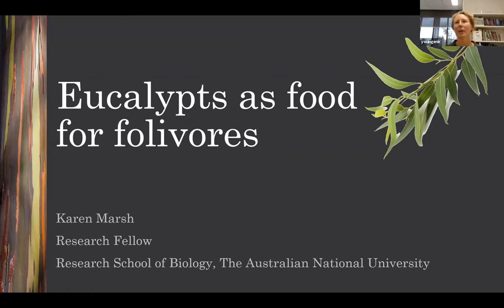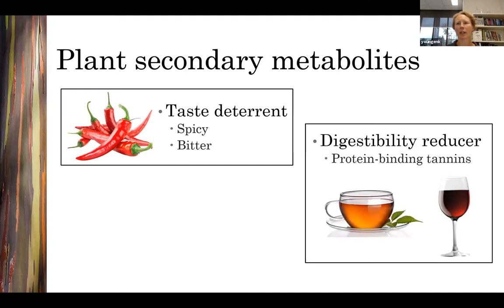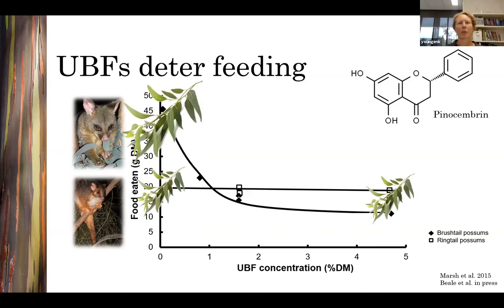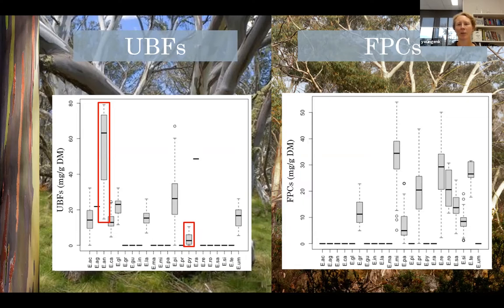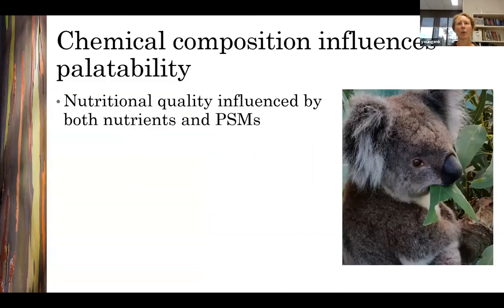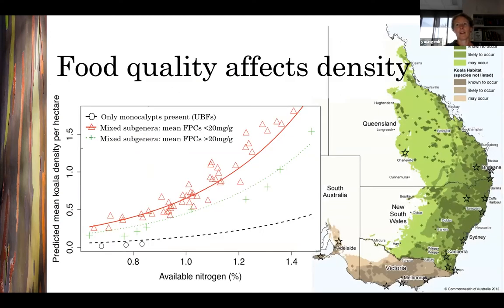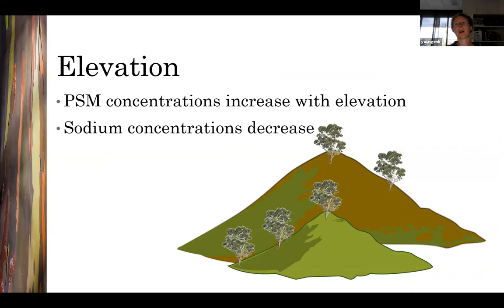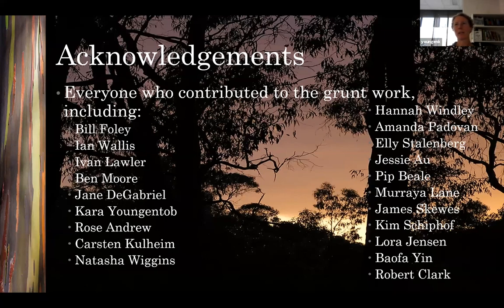"Eucalypts as food for folivores" presented by Karen Marsh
Dr Karen Marsh leads the Nutritional Ecology Lab in the Research School of Biology at the Australian National University (ANU). She completed a PhD on the nutritional ecology of eucalypt-feeding marsupials at the ANU in 2006. Since then, she has worked on a variety of research projects, including why captive possums and koalas are “picky eaters”, how variation in the nutritional quality of eucalypts in the landscape affects the distribution of eucalypt-eating marsupials, and how hot weather affects food quality and diet selection. She is currently investigating how fire and other disturbance events alter habitat quality and landscape use by koalas.